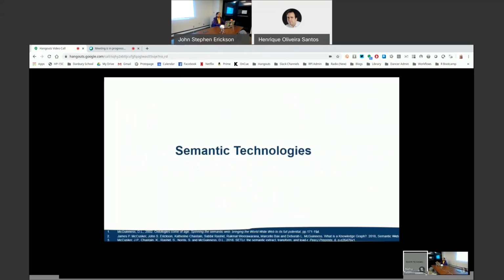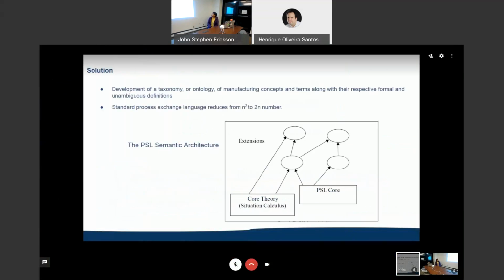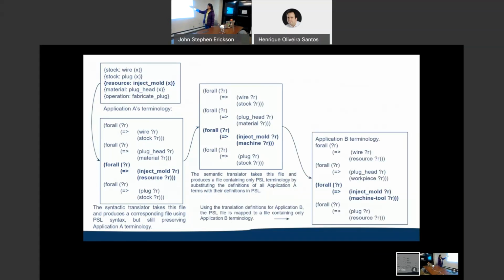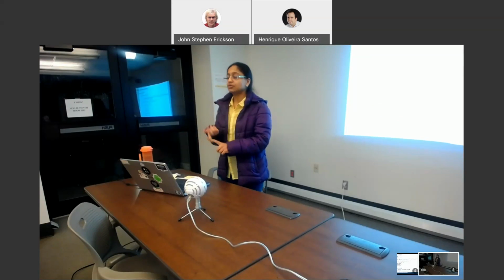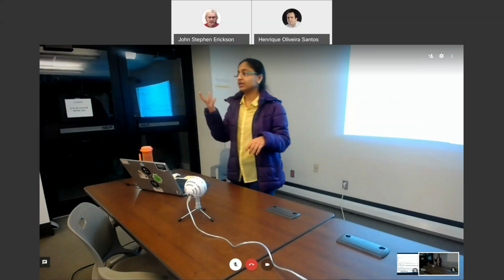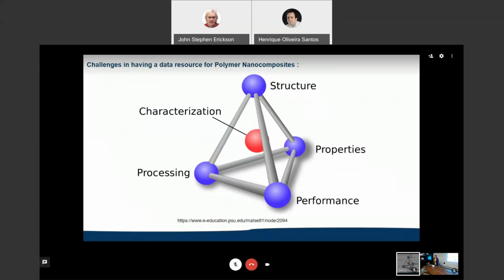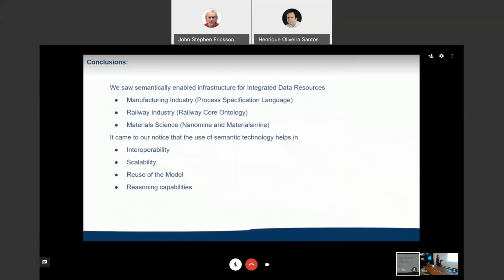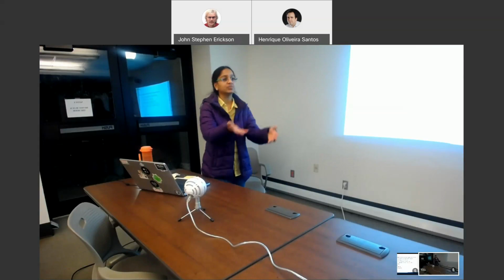TWed Talk (20 Dec 2019): "Use of Semantically Enabled Infrastructure for Integrated Data Resources"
With the onset of Semantic Web, integration of heterogeneous data resources based on the semantic meaning has become a much simplified process, and is being used across domains for various purposes. In this talk Neha Keshan highlights the power of using a semantically enabled infrastructure for integrated data resources with the help of few real world applications which were build to solve problems in the industry domain.